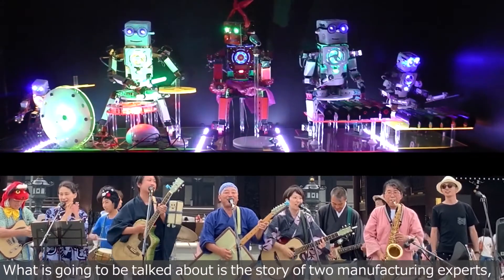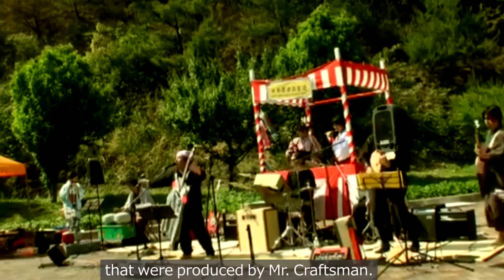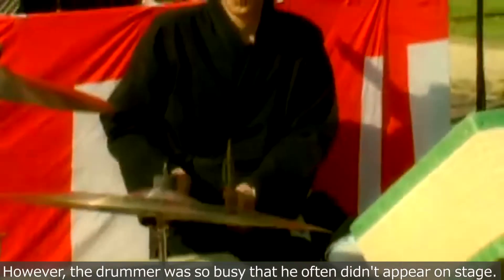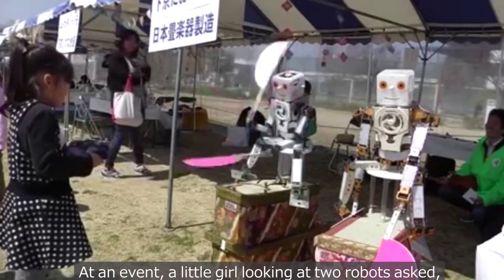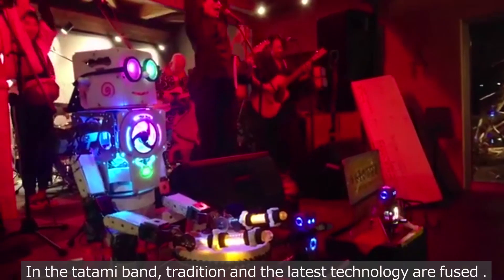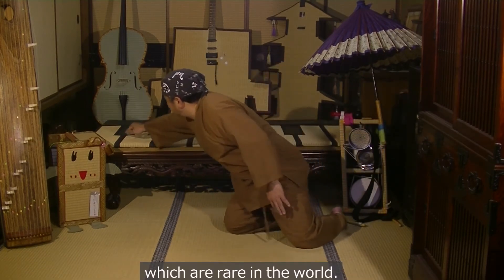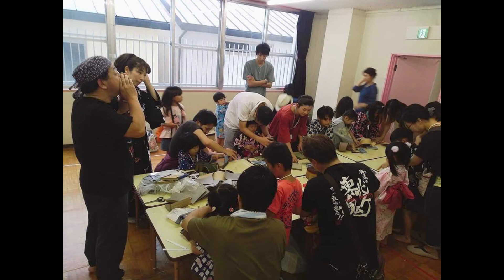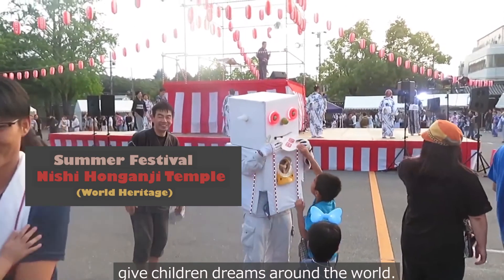Robot Band x Tatami Band from Japan (5 minutes version)